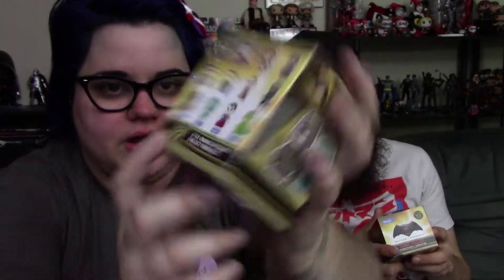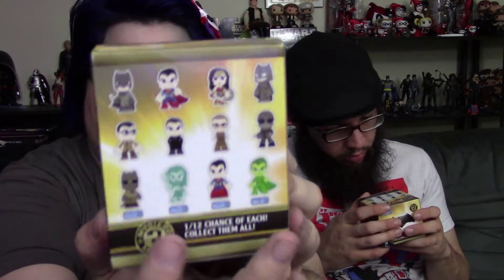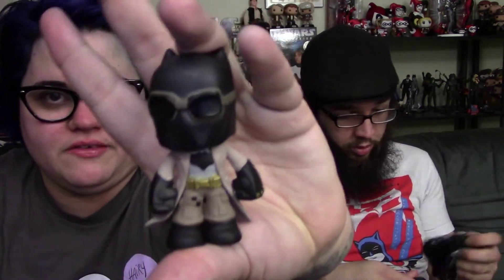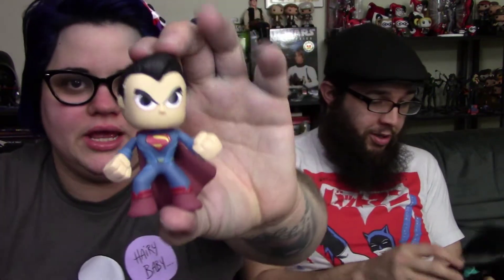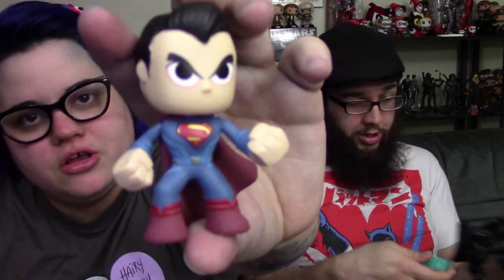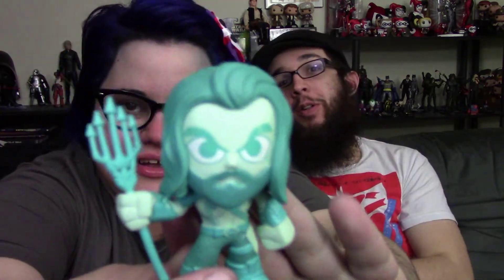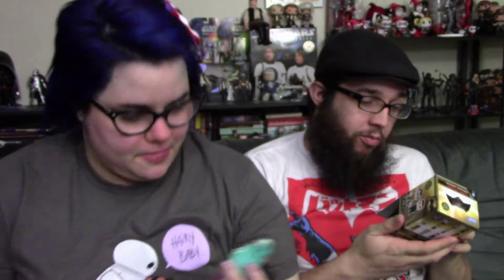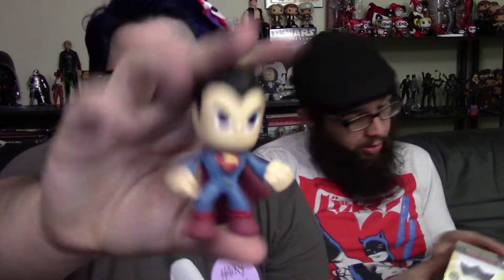Blind Box opening #7 | BATMAN VS SUPERMAN Funko Mystery Minis!